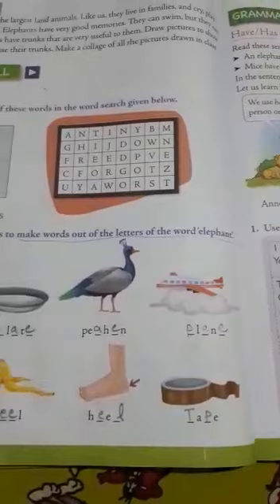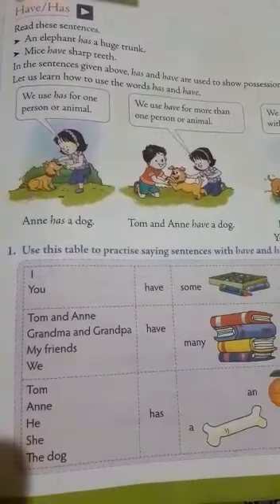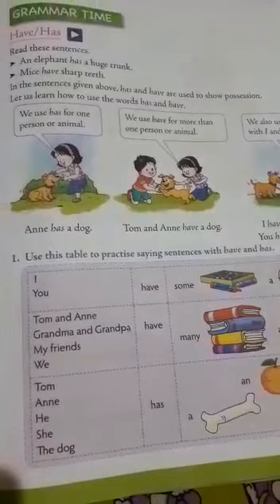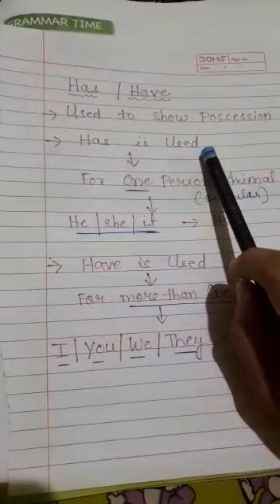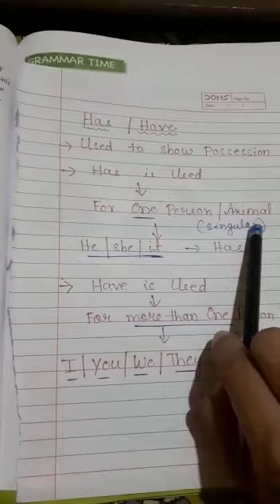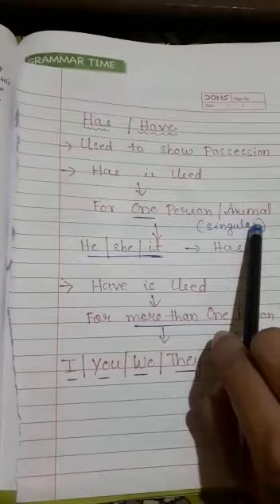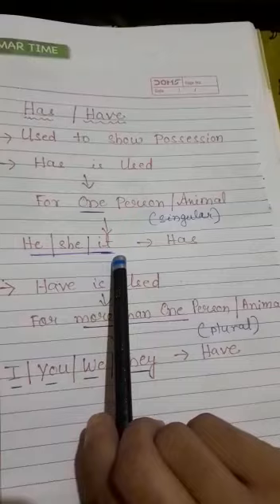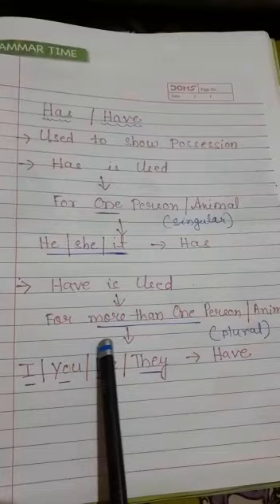STD 2 Literature Lesson 6 The mice and the elephants (part 2)